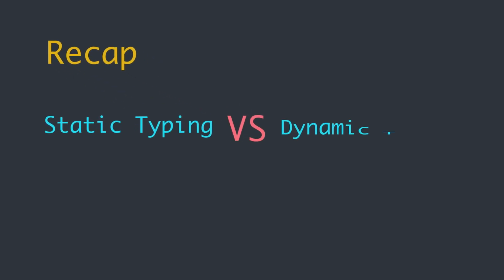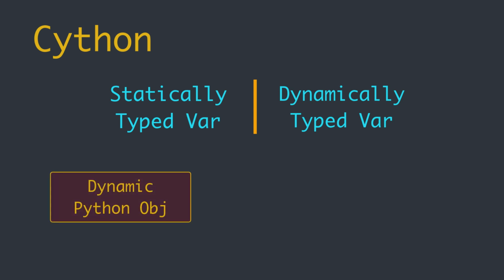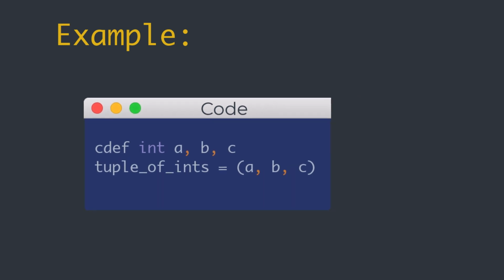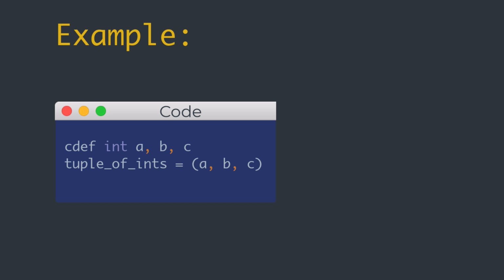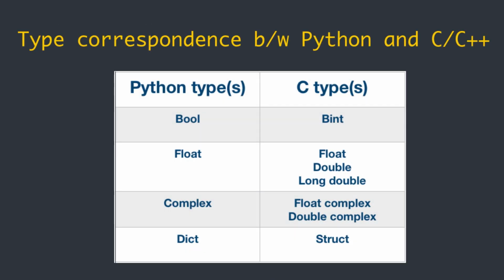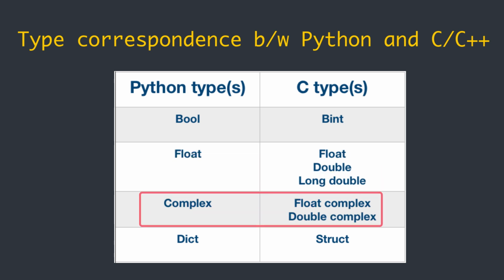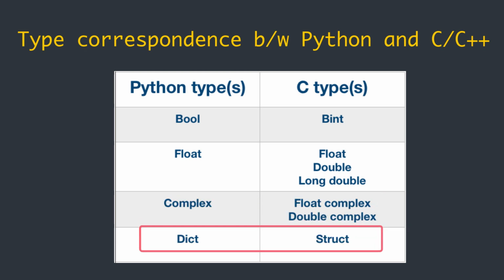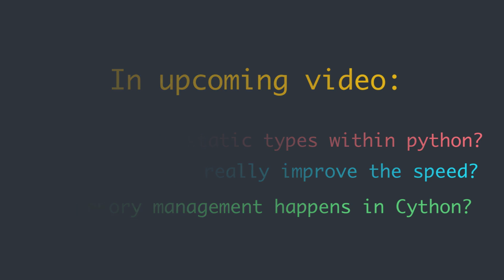Bridging between Static and Dynamic Typing in Cython- P7 | Cython for Python 🔥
In this video, we are going to discuss how to mix together static typing with Dynamic Typing in Cython and also describe the pros and cons of static and dynamic typing in Cython.